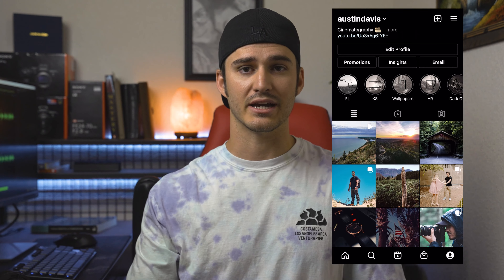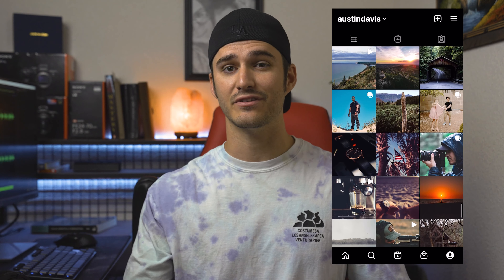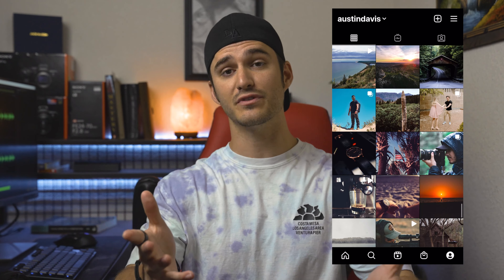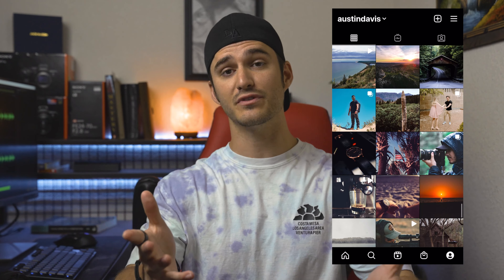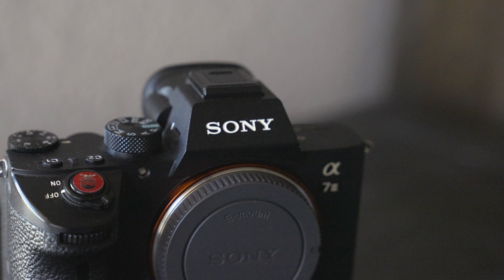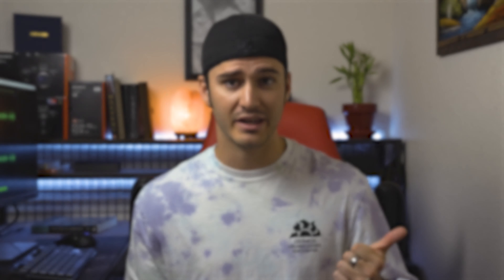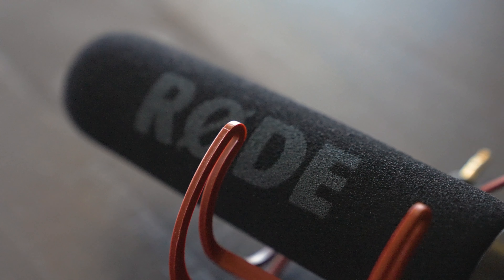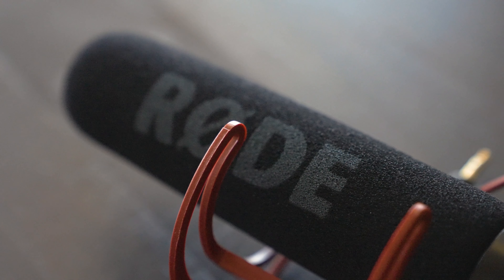What's In My Camera Bag 2021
What's up guys! Apologies for the no upload in 2 weeks. As I state in todays video, I have been out on the trail/road enjoying some views! But I'm back today with the classic What's In My Bag video. I feel like as a photographer/videographer this was a prerequisite video to make so here it is. Was another fun little video to make so I hope you guys enjoyed it!

Check me out on all of the socials.